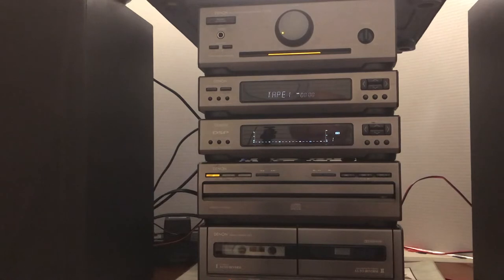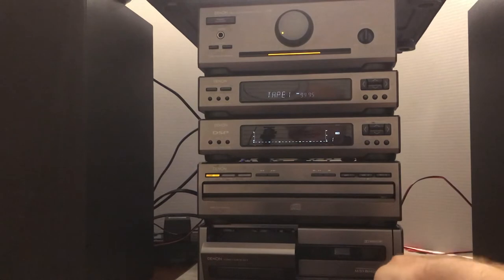Denon D-700 Executive Bookshelf System from 1997 (video 73)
Denon D-7700 Executive Bookshelf System